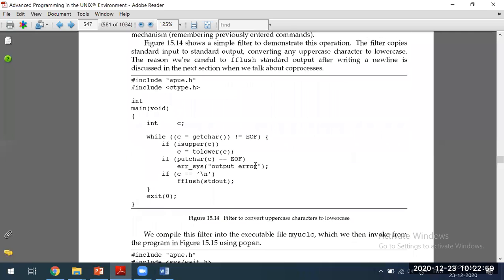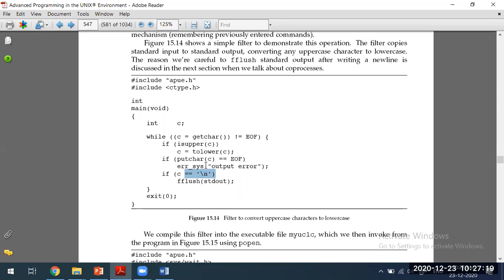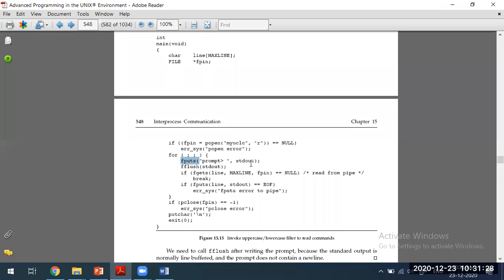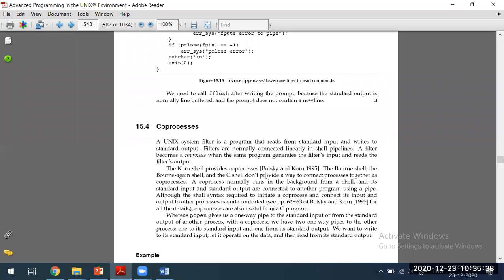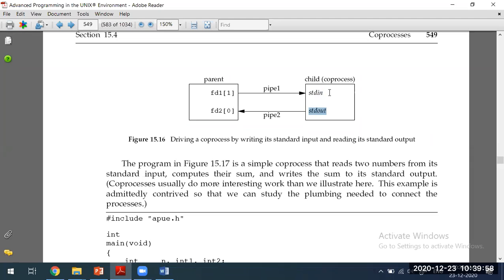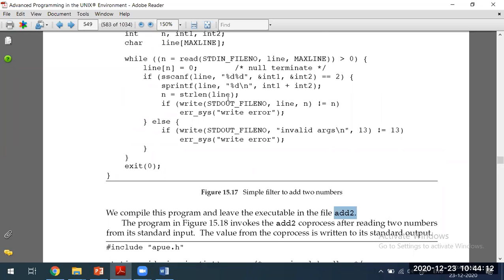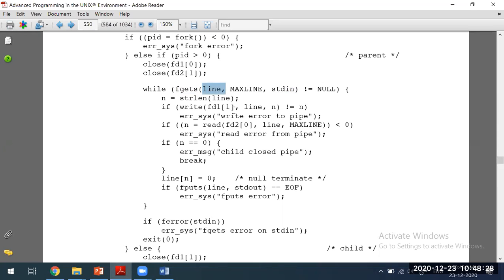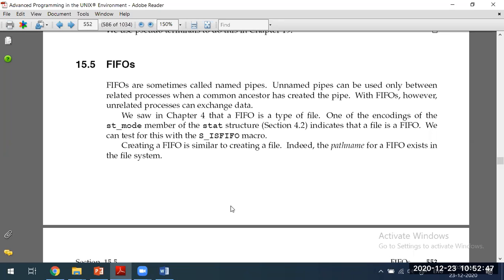JNNCE CSE NM UP Class 34